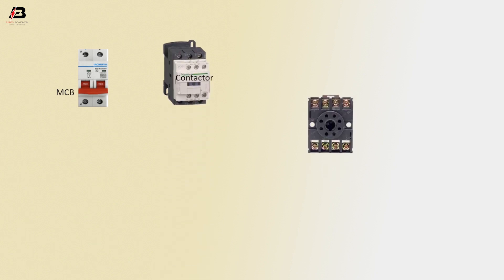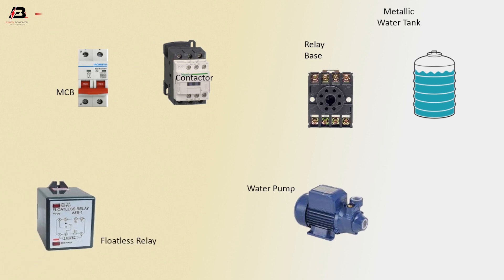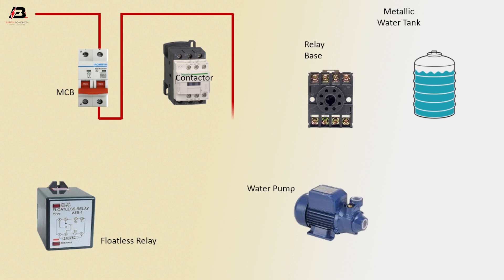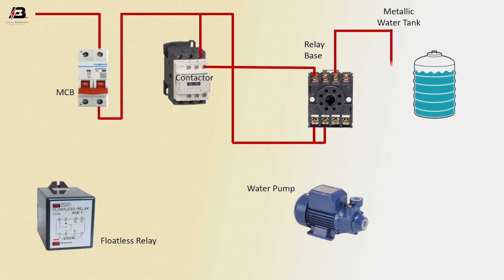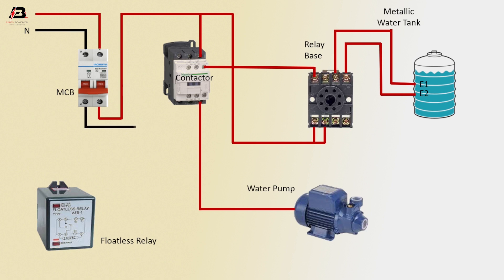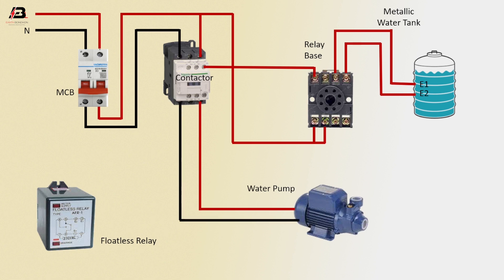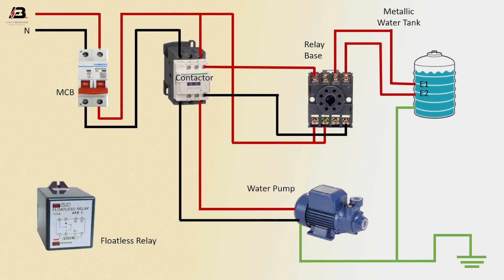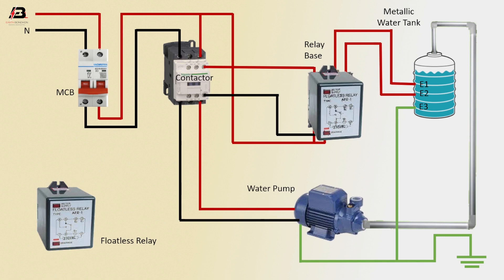water pump automatic on off floatless relay wiring diagram | float switch wiring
This video shows water pump automatic on off floatless relay wiring diagram. A pump is usually connected to a contactor, which in turn is connected to the Controller contact outputs. The Level Controller would automatically operate the pump, to control the liquid level in the tank.